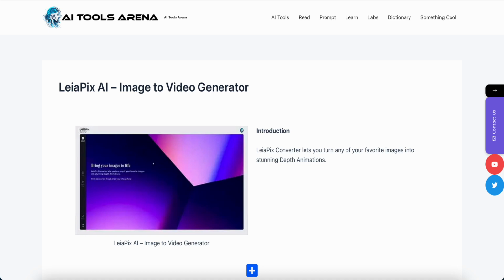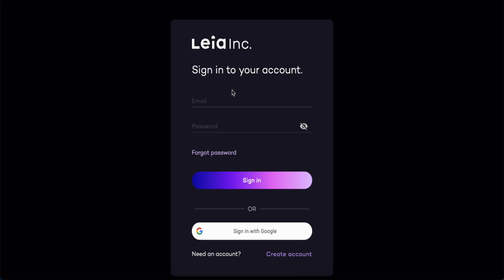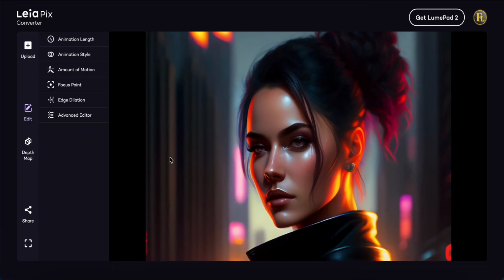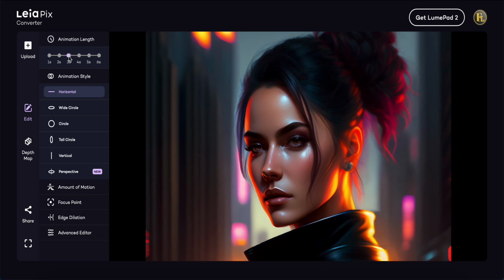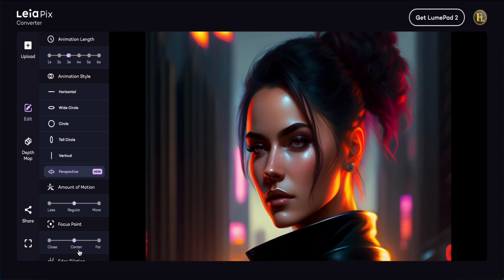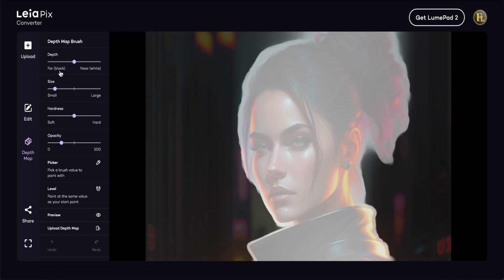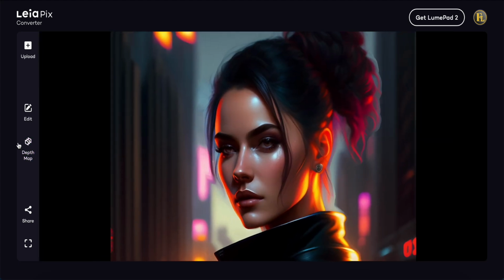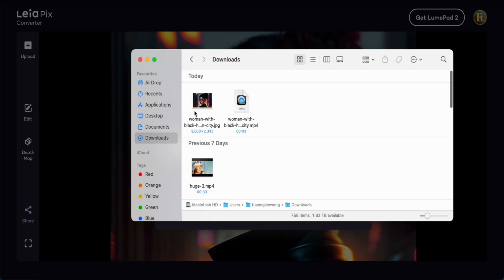PeiaPix AI : Image to 3D video generator (free) tutorial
Today, I will show you how to convert your photos / images to video animations for free, using AI image-to-video animation tools. Application Scenarios 2D to 3D :- Film and Animation Production, Game Development, Architecture and Interior Design, Advertising and Marketing, Art and Photography.

Leiapix AI is a free image-to-video generator. To get access to their app, register using your Gmail or email account; the registration link is in this video description.
Step 1: Open convert.leiapix.com. Upload your photo / image by pressing the upload button.
Step 2: After your photo has completely loaded, you can now set the animation parameters. Set your desired values for Animation Length, Animation Style, Amount of Motion, Focus Point, and Edge Dilation.
Step 3: To set Detail Amplitude and Phase, select the Advanced Editor menu.
Step 4: To set a custom Depth Map, use the Depth Map menu option.
Step 5: After everything is set, click the share button to open the Share and Download menu.